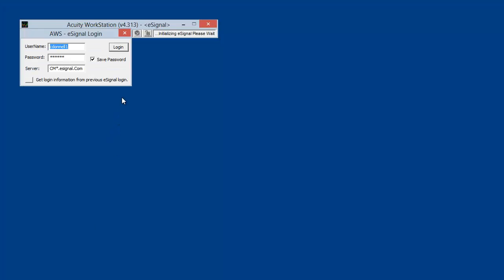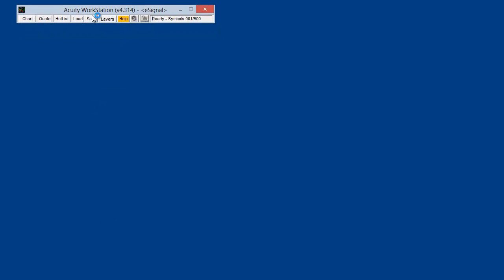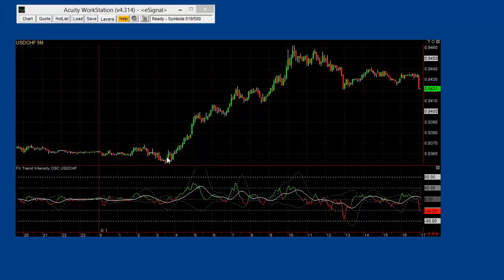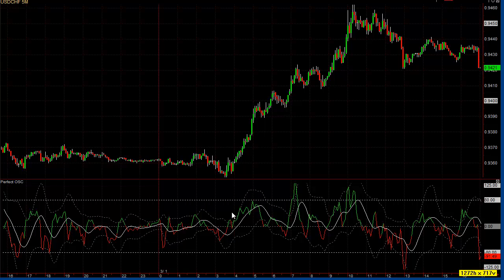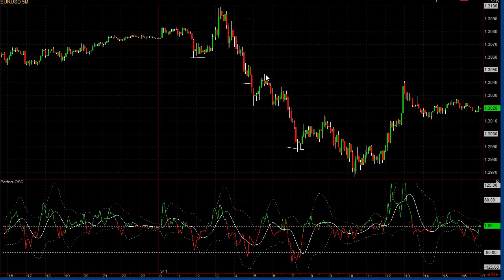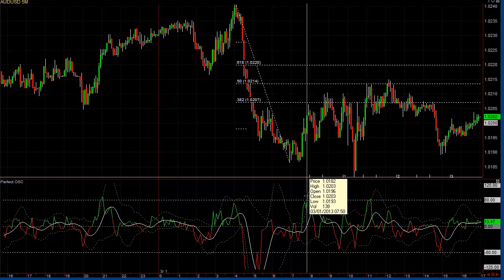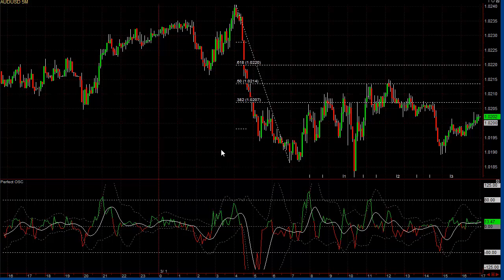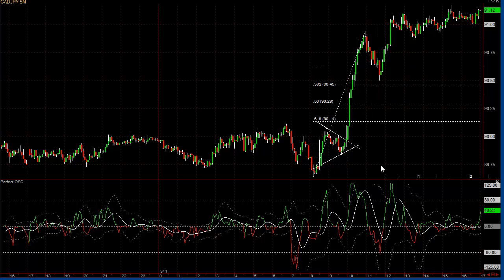MUST WATCH What's New Version 4.314 Currency Index + Perfect Oscillator + FX Trend Intensity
This video describes how to successfully trade using our new tools.  Currency Indexes show EACH currency as an index chart so you can immediately see the strength/weakness of it, now for the first time use trendlines and Fibs on each individual currency and see EVENTS such as breakouts of previous days high/low.  FX Trend Intensity was improved and we are releasing what we consider to be the Perfect Oscillator thus its name.